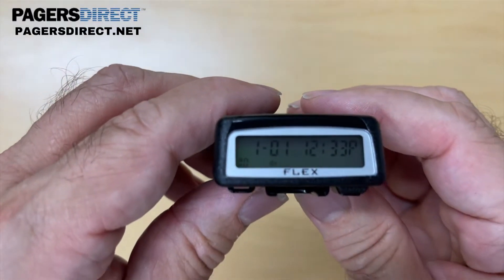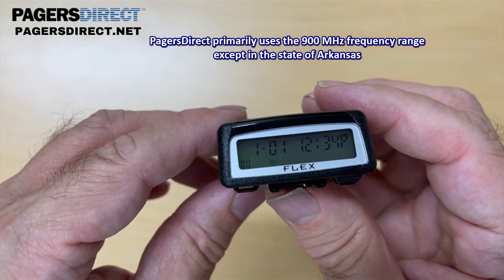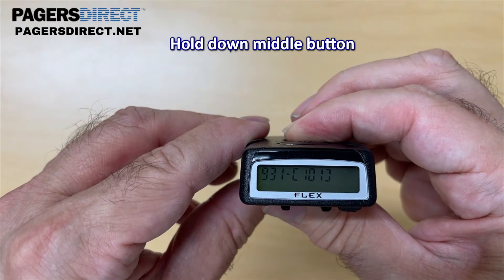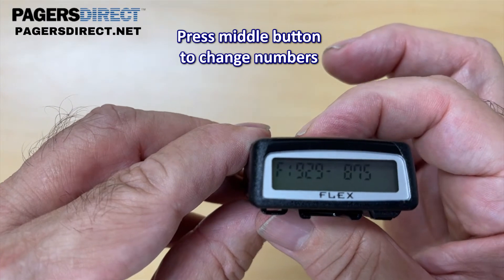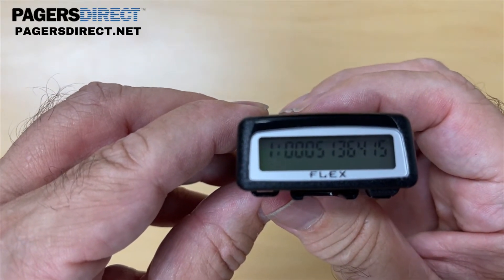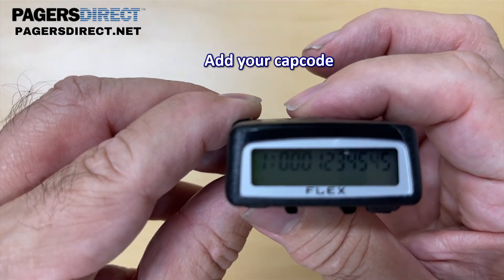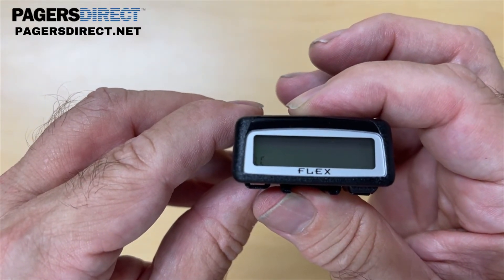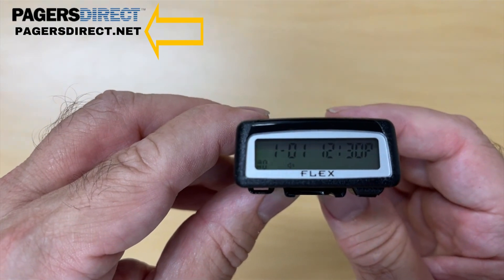How to program the Apollo T2000 T Plus pager (step by step instructions)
Pagers by the  manufacturer Apollo are "hand programmable" which means no specialized pager programming software or hardware is needed.  Other Apollo pagers program in a very similar fashion as the T2000.  If the pager is a side display pager such as the Apollo 202, 308 "signature" or 500r, they program the same, it's just a matter of finding which button to hold down to get into the mode and which button advances the digits and which one changes the digits.

If you would like to activate your compatible Apollo 900 MHz flex pager with PagersDirect, we can provide your the frequency and capcode for your specific pager.